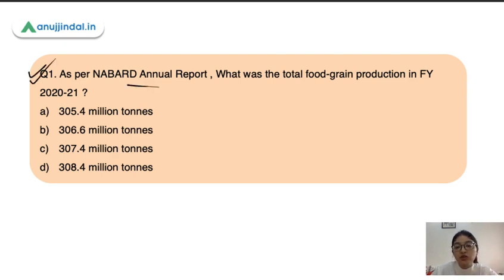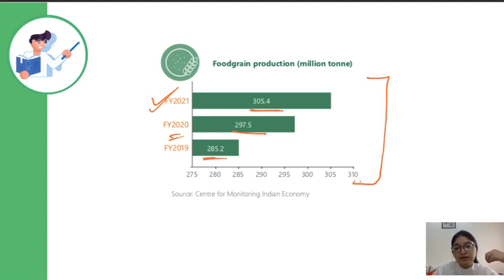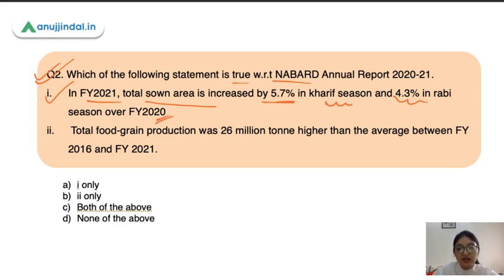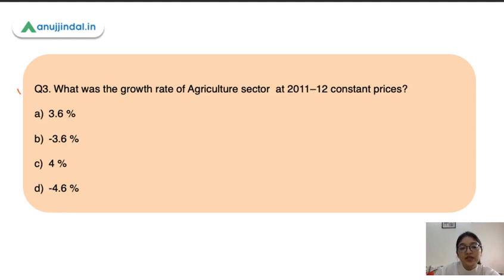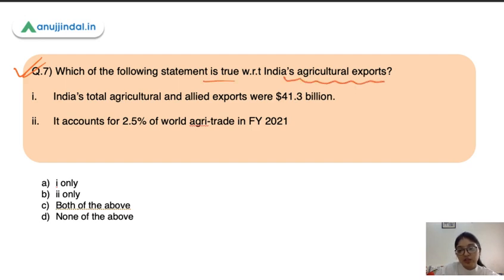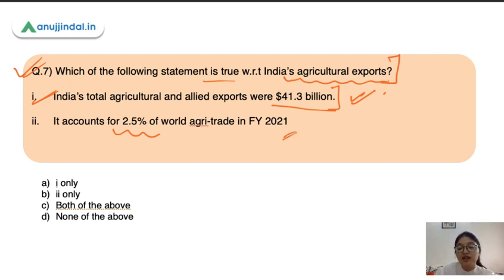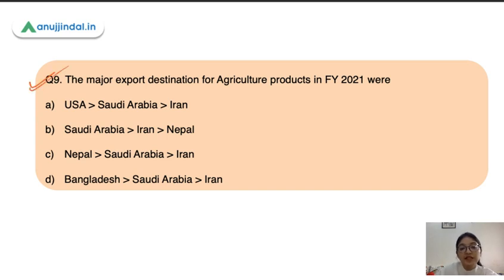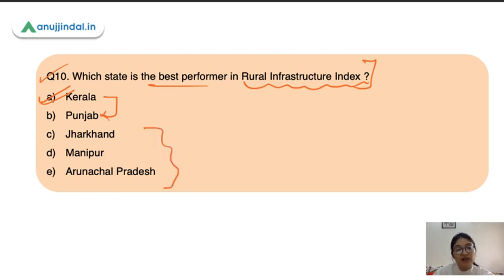NABARD Grade A & B | ARD Current Affairs - | NABARD Annual Report 2020-21 - By Pooja Ma'am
In this session ,I'll be discussing highlights of NABARD Annual Report 2021 which is important for both phase 1 and 2 for NABARD grade A exam .